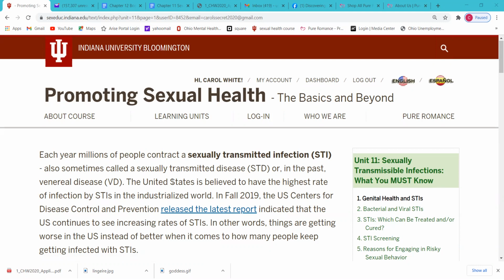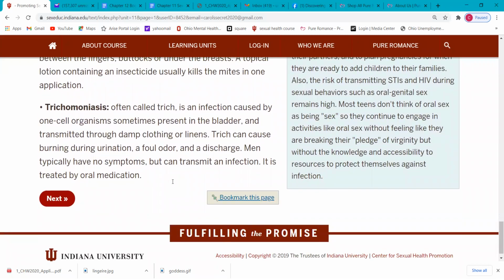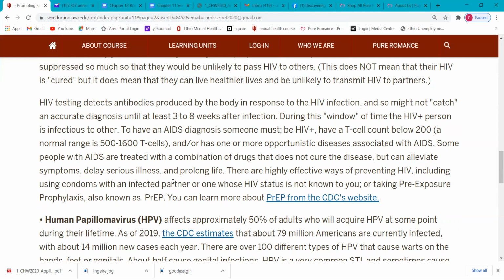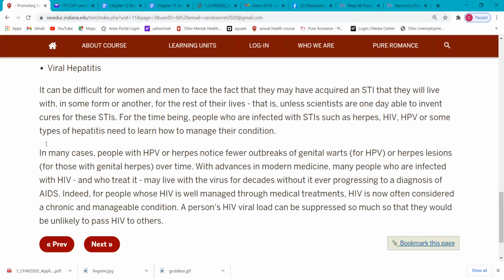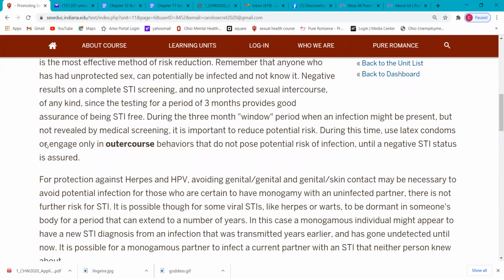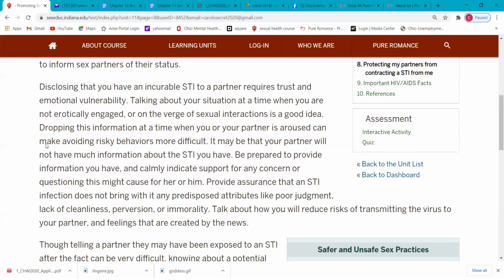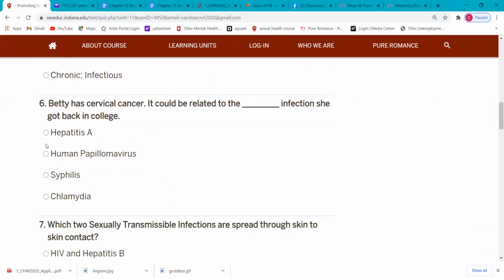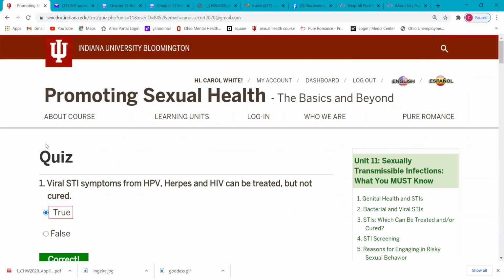Promoting Sexual Health:The Basics and Beyond Unit 11 study recording